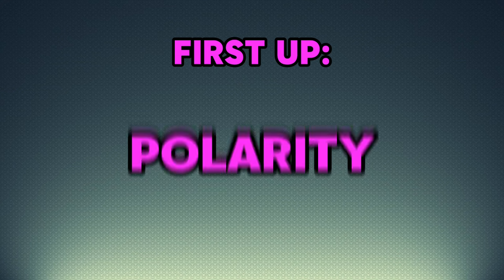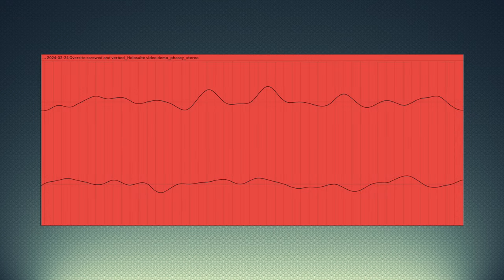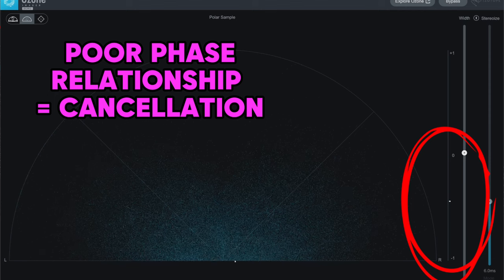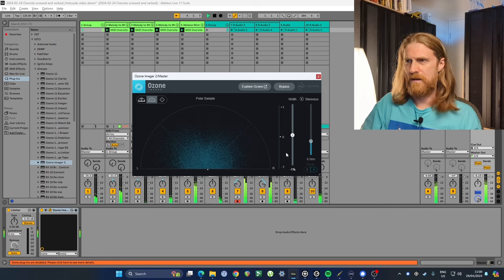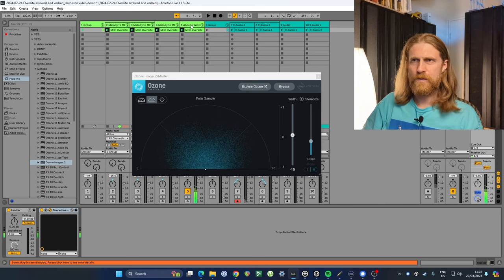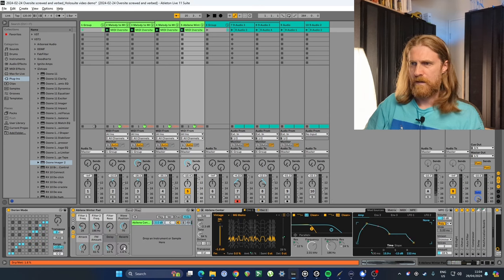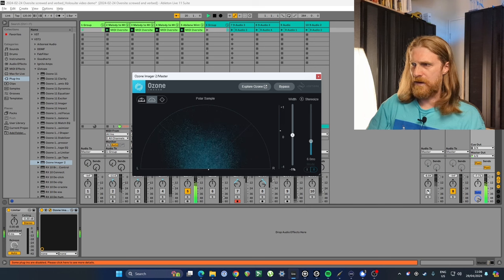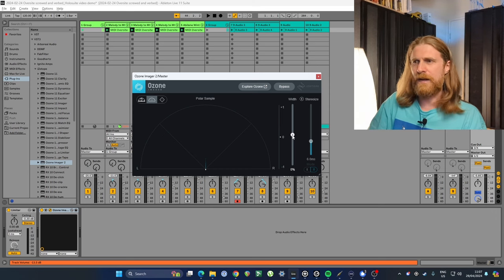Are YOU Making This Crucial Ambient Mixing Mistake?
In my experience, the biggest issue ambient artists have when mixing are related to phase. It's a topic I knew intuitively, but have had difficulty explaining, so I went deep on research this week to enable me to teach it to you! I'm still wrapping my head around the technical aspects, so please excuse me if I've made any mistakes in my explanation, but hopefully this goes some way to demystifying for you how phase cancellation happens, and the ways to troubleshoot it in your mixes. Nailing good phase will make it MUCH easier to get a good stereo image, and less mushy-sounding mixes!

Done your own mastering, and looking for some feedback from a professional?

00:00 Intro
00:33 What is phase cancellation?
03:22 Why is phase cancellation so bad for ambient?
04:42 How do we fix bad phase?
10:23 Outro